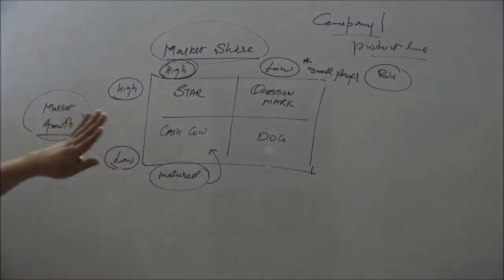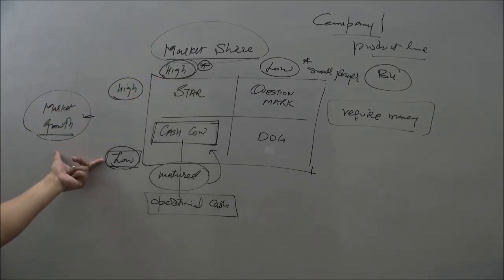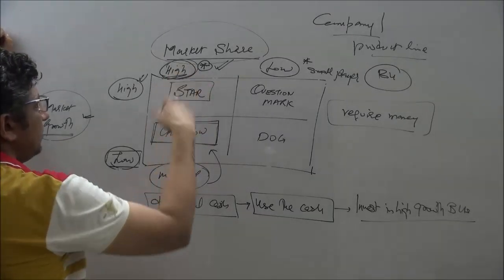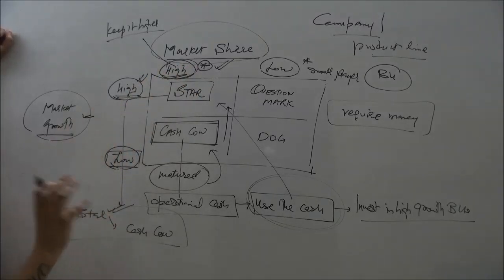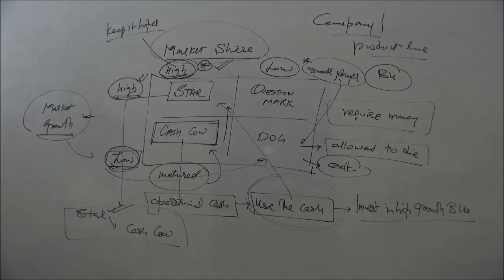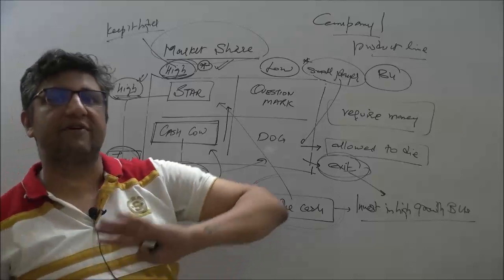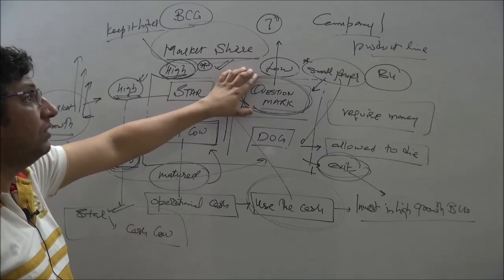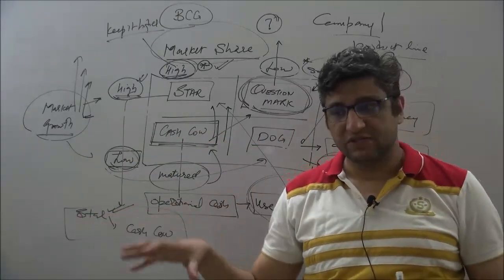The BCG Matrix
The session discusses the management's perspective on managing the entities / product lines / Business Units under the BCG framework